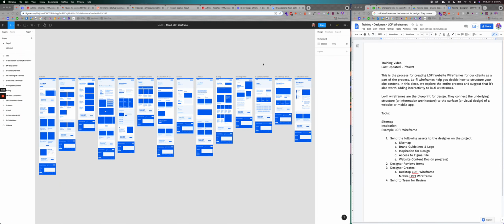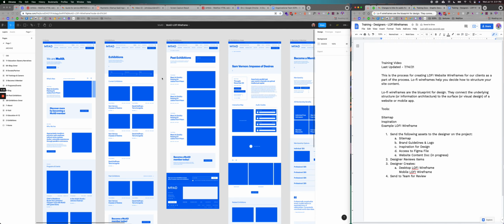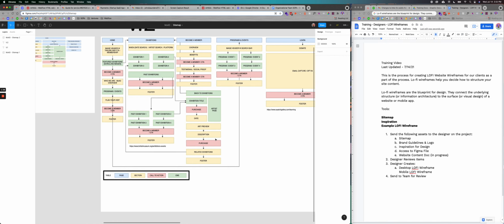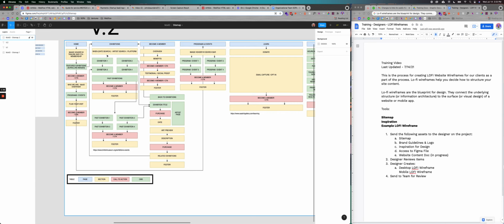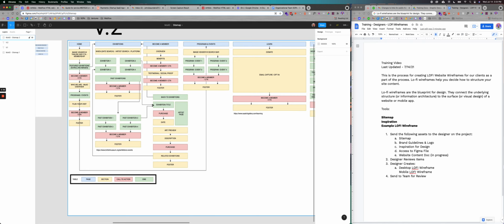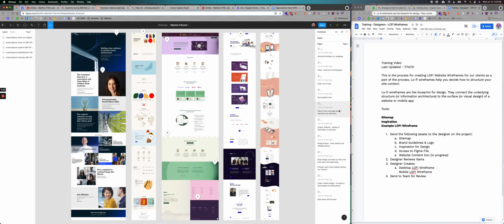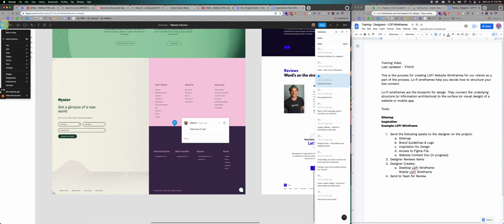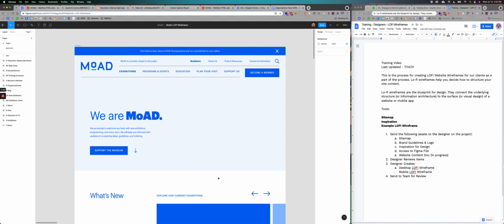Training - Designers - LOFI Wireframes